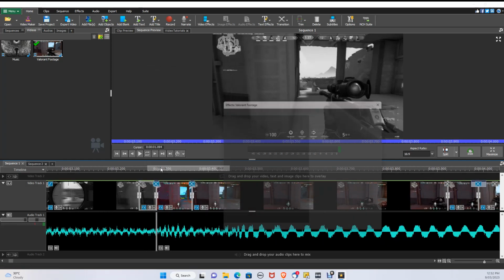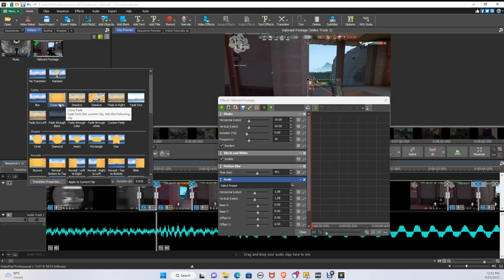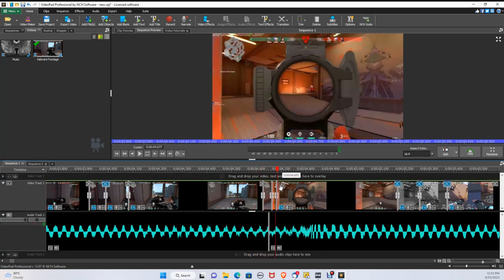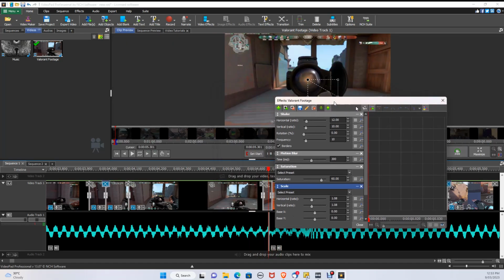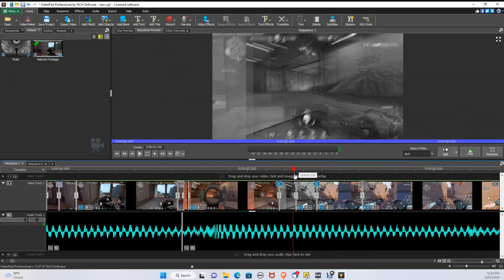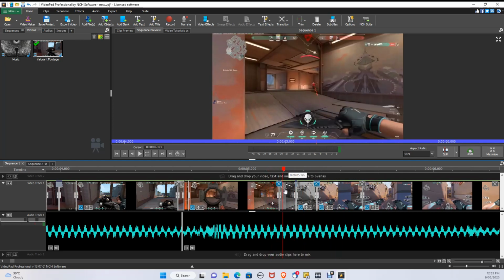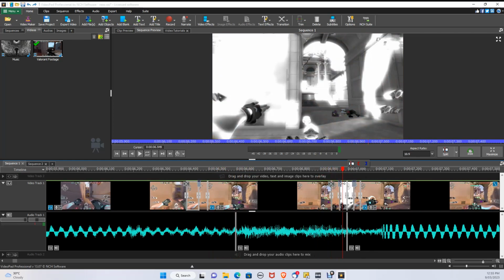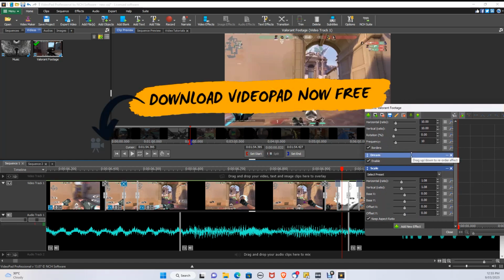How To Edit Valorant Montage (Beginners)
Edit your Valorant clips with ease.

Welcome to my beginner-friendly tutorial on How To Edit a Valorant Montage. In this video, I'll be showing you the step-by-step process of creating a professional-looking Valorant montage that showcases your best moments in the game.

This Valorant Montage Tutorial is perfect for those who are new to video editing or looking to improve their skills. You'll learn everything from selecting the right clips to adding music and effects, all while following along with me.

In addition, I'll be sharing tips on how to edit like cjaiye, a popular Valorant content creator known for his incredible editing skills. You'll get insights into how to incorporate transitions, slow-motion effects, and other techniques to make your montage stand out.

So if you're ready to create your very own Valorant montage, join me and let's get started! Also, make sure to check out the tags, including "valorant montage", "tutorial", "valorant montage tutorial", "valorant montage edit", "valorant montages", "how to edit like cjaiye", "edit like cjaiye", and "valorant highlights" for even more valuable content.